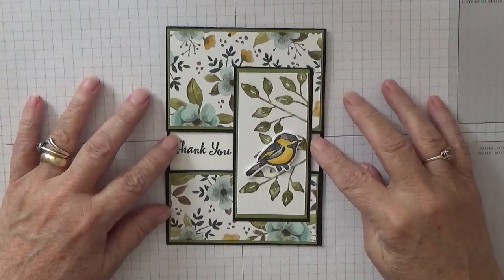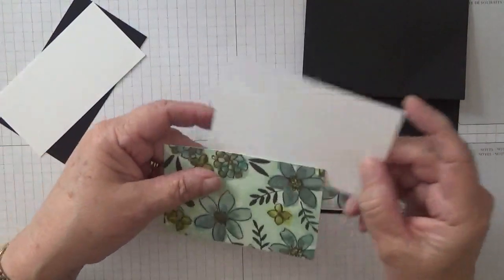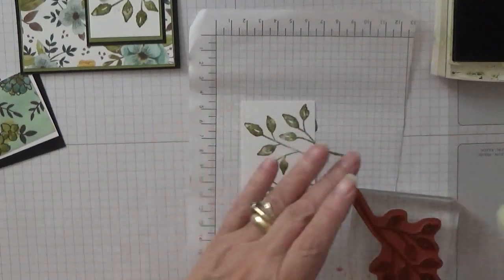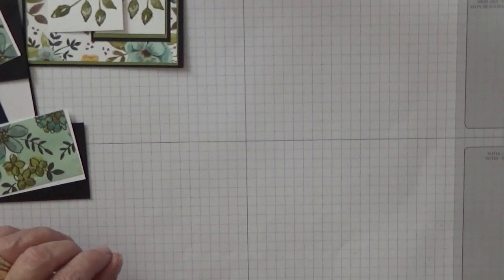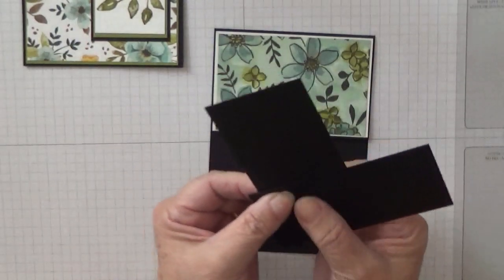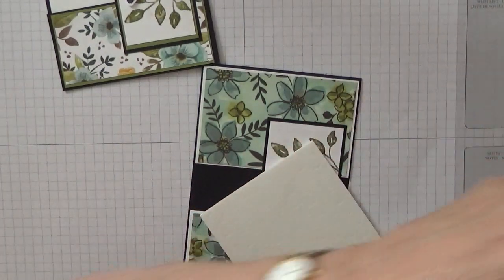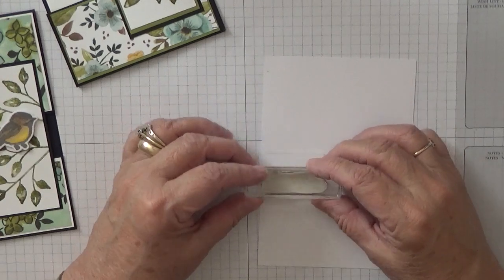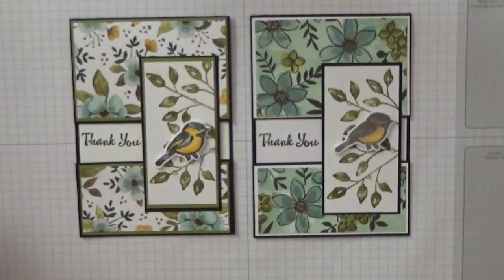42 Fun fold Stampin up Petal Palette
This is my first fun fold card for YouTube I will so some more  This card is made using the Petal Palette Stamp set by Stampin UP